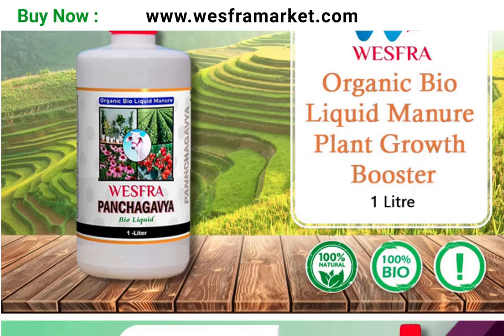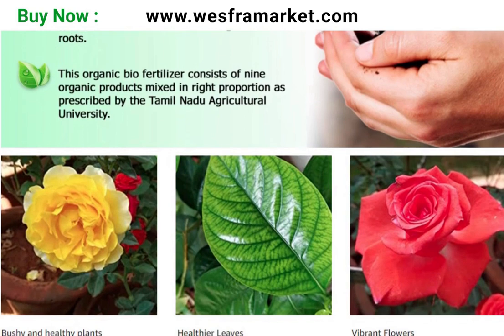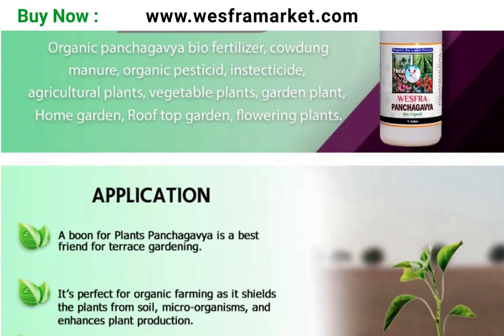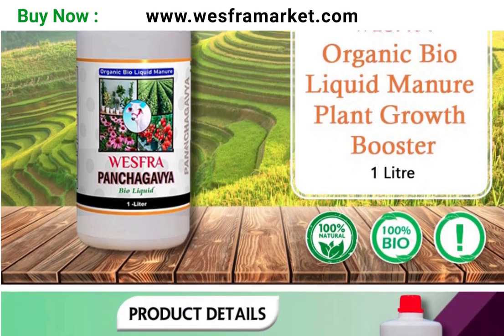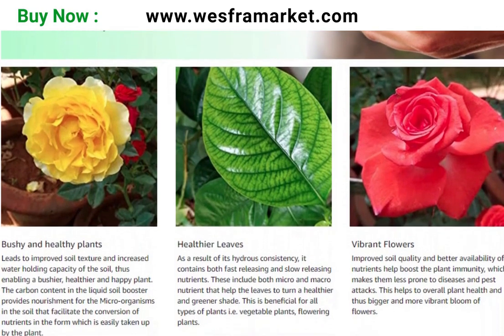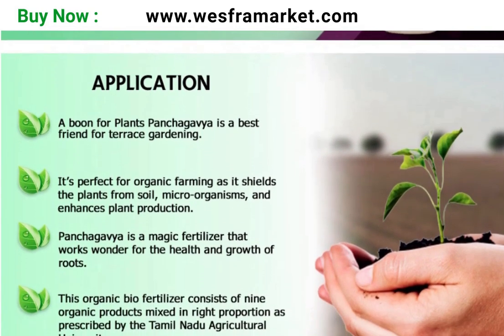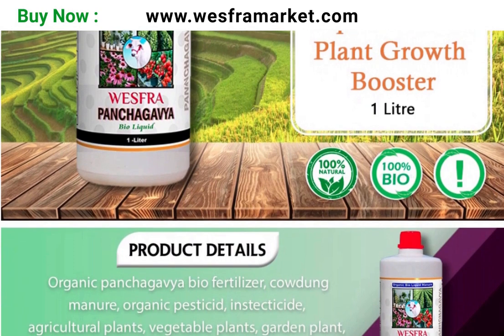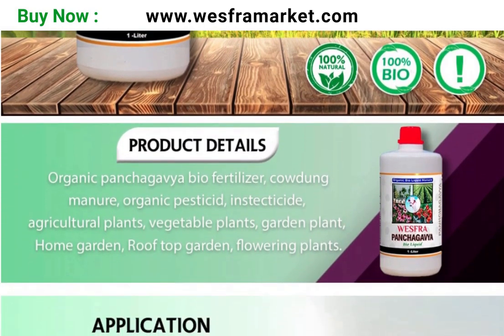How to properly use Panchagavya Fertilizer / English